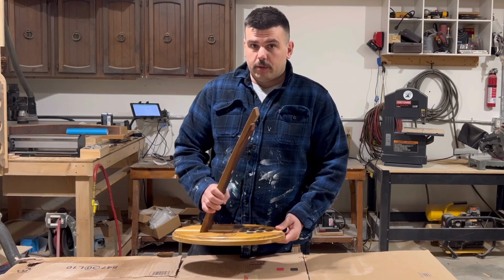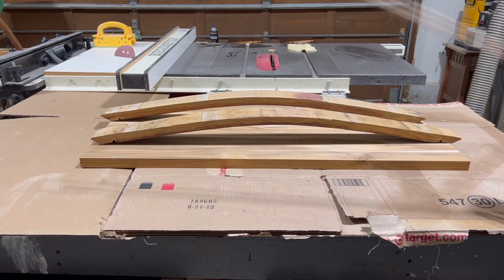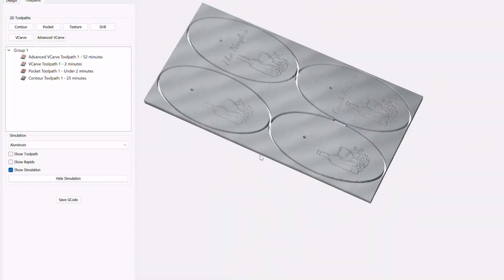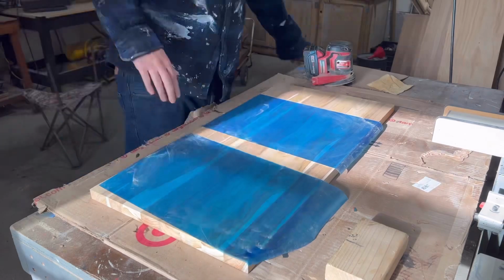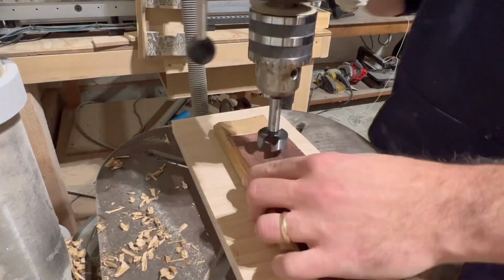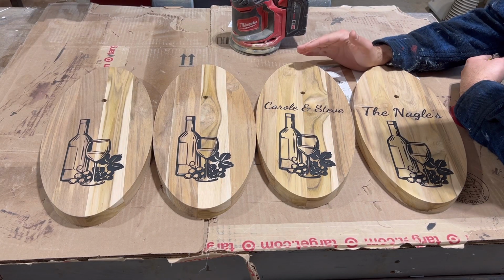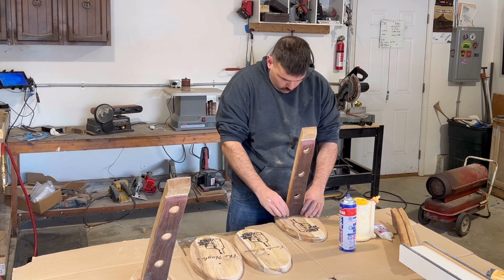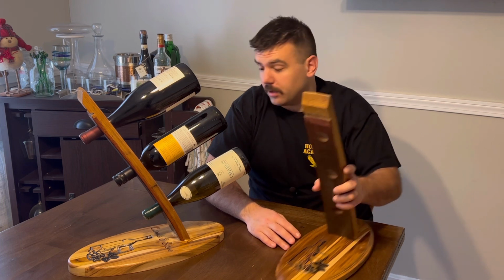ULTIMATE Wine Display made on my CNC Machine!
This is a video showing how I made a 3 Bottle Wine rack using my Shapeoko CNC Machine and various other woodworking tools!

Build Instructions and SVG File:

Some things I used in this video!

Weeding Tool
Paint Brushes
¼” Downcut Bit
90 V Bit
1/16” Downcut Bit

 Aquavitaewoodworks.instagram.com